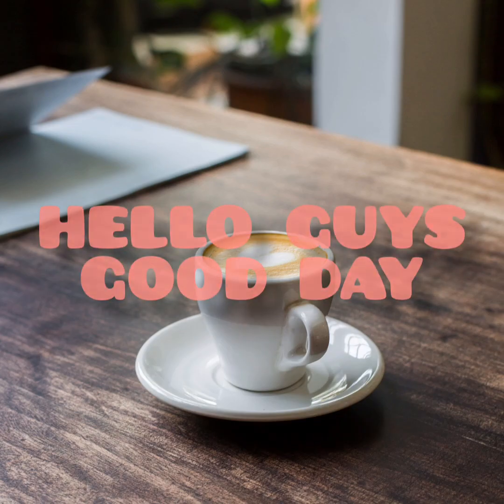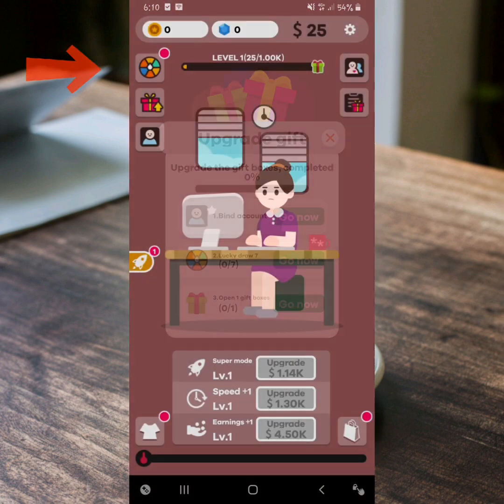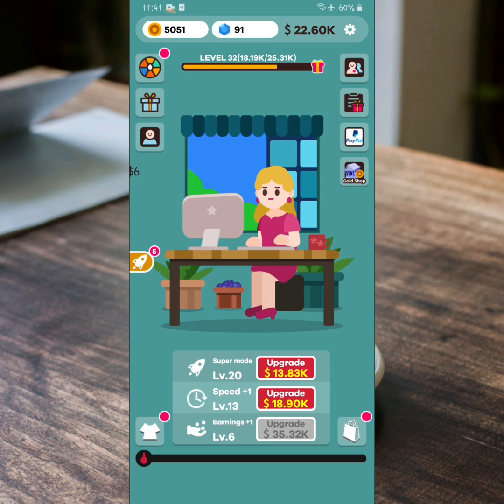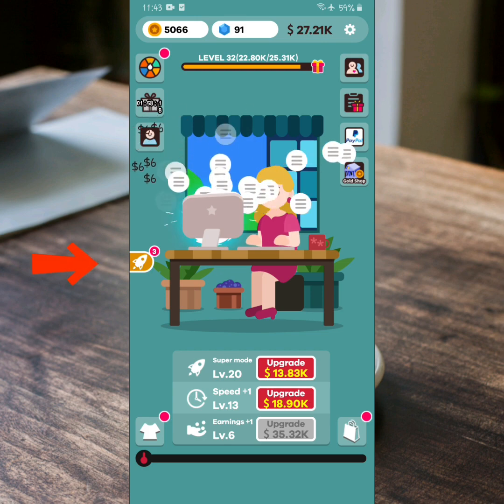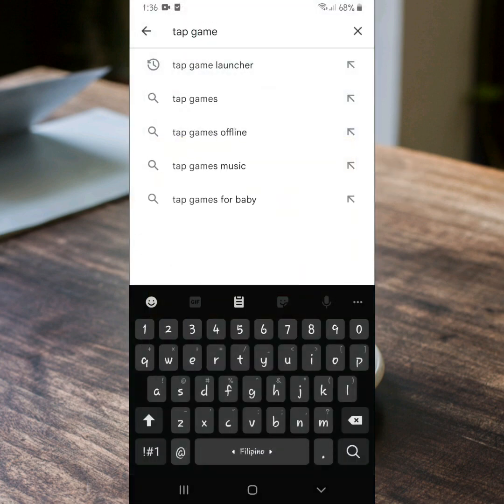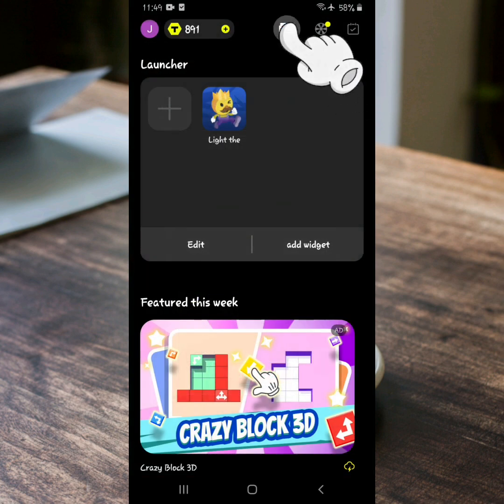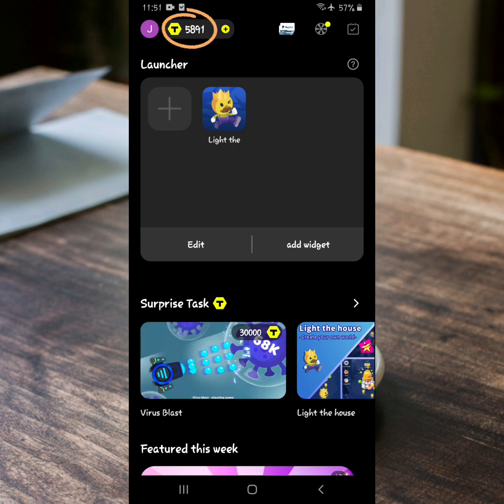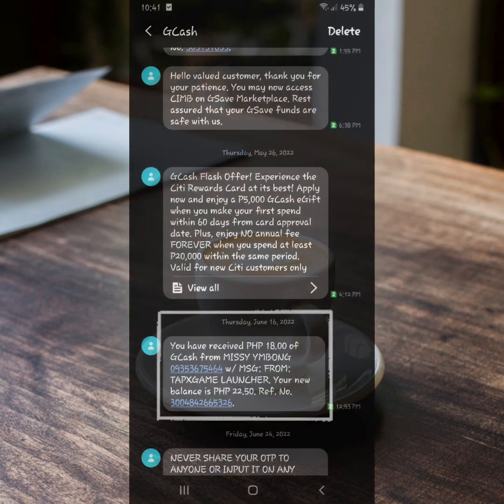CRAZY WORKLIFE | HOW TO WITHDRAW THROUGH TAPXGAME LAUNCHER | 100% LEGIT PAYING APPS 2022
Hello Ma'am/Sir,
In this video, I will show you the legitimacy of this application if it is payable or not. It takes time to earn enough coins to cash out for a meaningful amount of pesos. Most users like me, earn small amount that is only worth a fraction of money. But the more you play, the more you will earn.

Related terms:
legit paying site 2022
legit paying app 2022
legit free earning app
legit paying apps 2022 philippines
paying free earning app
earn money online philippines
earn money app
earn money by playing
earn gcash money for free
earning app direct to gcash 2022
earn money via gcash
apps na pwedeng pagkakitaan
free earning app
free earning app 2022
legit apps 2022
legit games that pay real money 2022
how to earn money in gcash
earn free gcash money
earning app for gcash
how to earn free gcash money
free earning app gcash
free earning money
no invite earning app
no invite app
play to earn apps
play to earn
legit play to earn
play to earn 2022
free gcash
free gcash earning apps
free gcash earning application
free gcash earning applications
free gcash earning application 2022
free payeer
free dana
free paytm
free qiwi
free smile group philippines
free lazerxtreme
free family mart philippines
free bow house
free the craft central
free e-gift voucher
indian earning app
indian earning applications
indian earning apps 2022
legit or scam apps 2022
legit or scam earning apps 2022
real money legit or not
real money withdrawal proof
real money play games earn
earning apps instant cash out
earning apps instant withdrawal
legit paying apps through gcash no invite
legit earning app 2022 gcash no invite
gcash game earns money 2022
new earning app 2022 gcash
crazy worklife withdraw
crazy worklife cashout
crazy worklife how to withdraw
how to withdraw through tapxgame launcher
how to withdraw tapxgame launcher